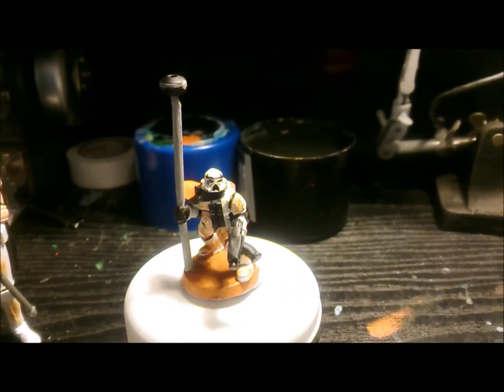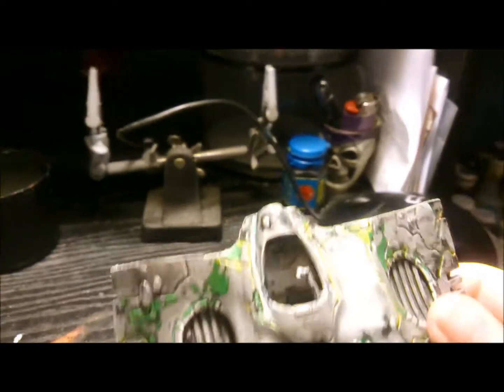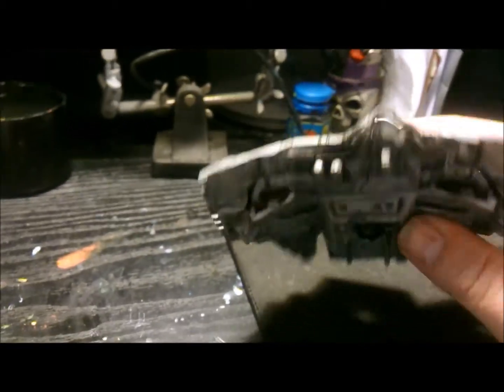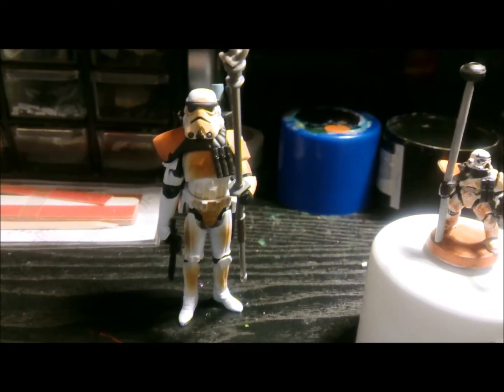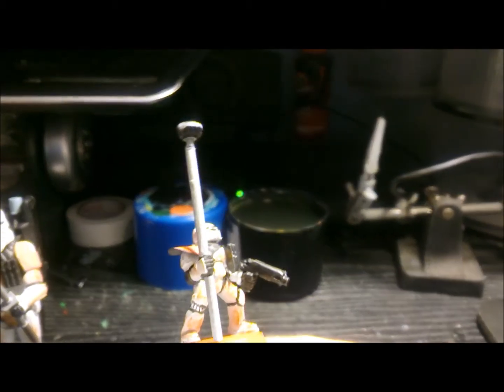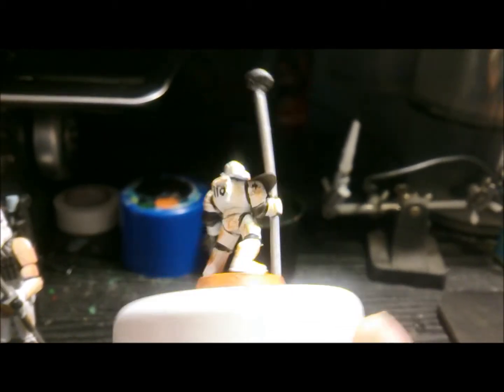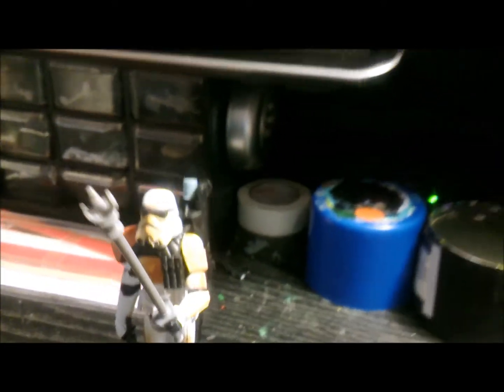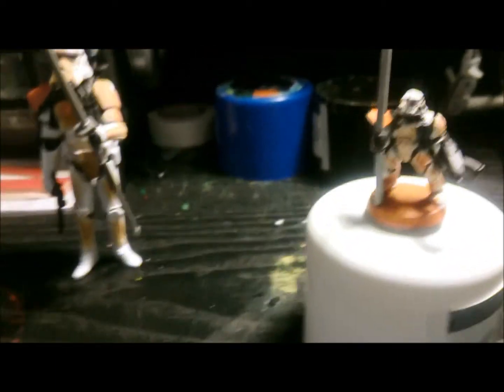Star Wars Hammer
My entry into Martin McNeil's star wars hammer competition